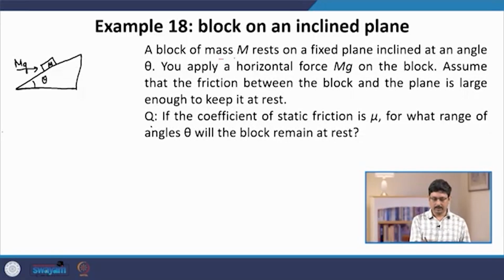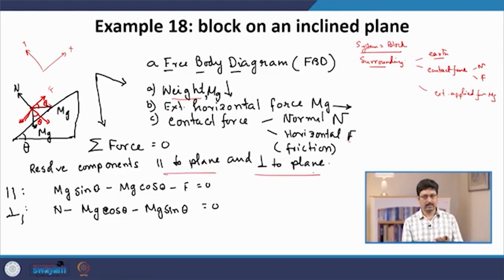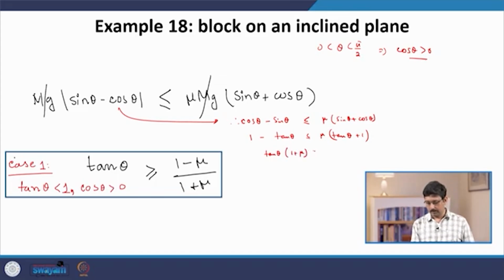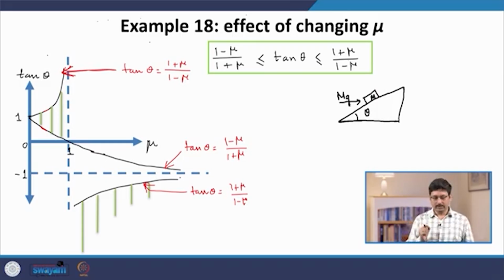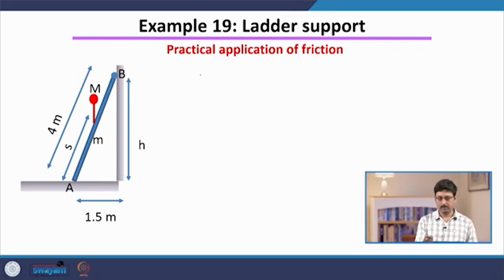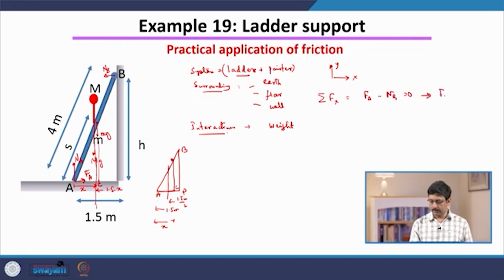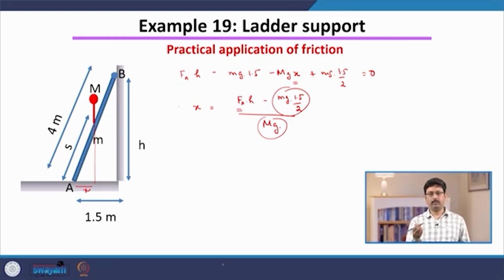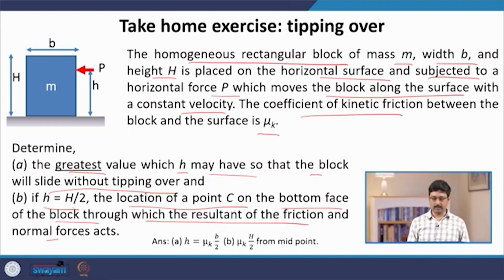Friction between solids - worked out examples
This video explains how to solve friction problems between solids (0:25). It uses examples like a block on an inclined plane (0:49) and a ladder with a climbing painter (20:09) to show that friction is a self-adjusting force (37:06) that can vary. The lecture also highlights surprising insights, such as a maximum angle of 135° (18:18) for the inclined plane problem, beyond which the block will always move, regardless of friction.

Subject: Physics
Course Name: Newtonian Mechanics With Examples
Name of Presenter: Prof. Shiladitya Sengupta